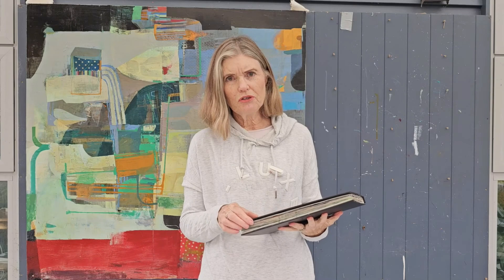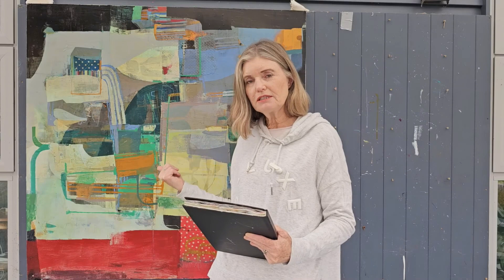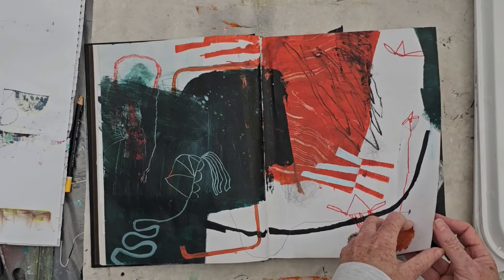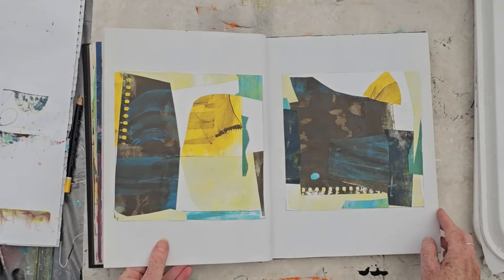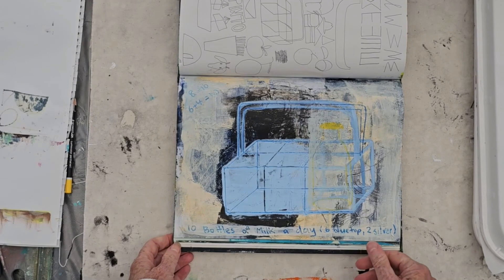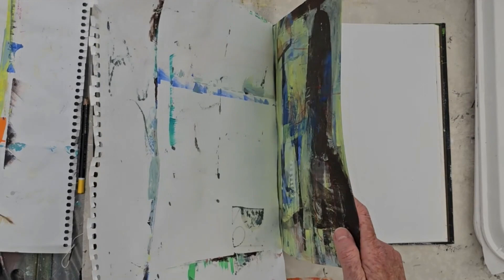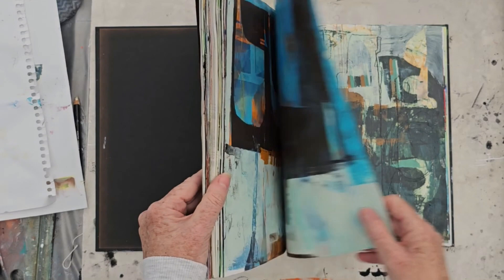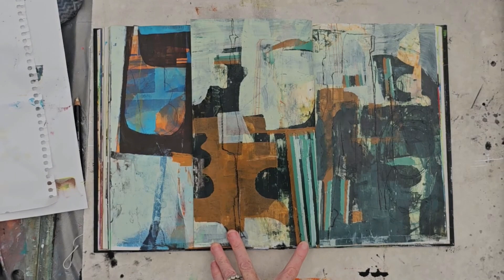Why You Should Have a Sketchbook Practice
Sketchbooks, for me, are about recording my own growth as an artist. Trying out new mediums, having fun and exploring, and just seeing what happens when I play and paint.

In this video I take you inside my sketchbook, talk about why it’s an invaluable part of my creative practice, and share what type of book I use and some tips for keeping pages unstuck, so that it can become a treasured account of your life and development as an artist.